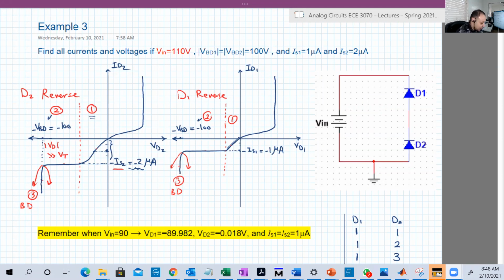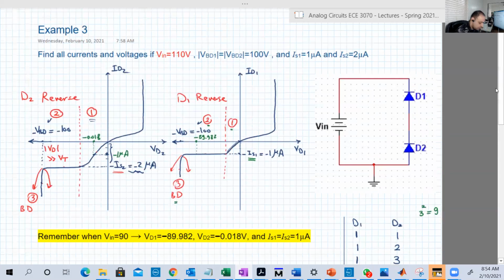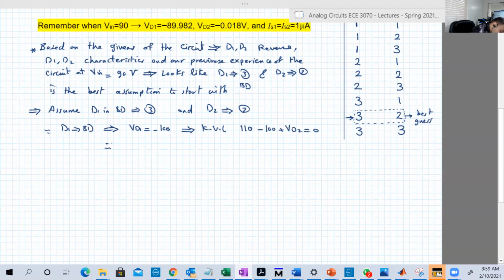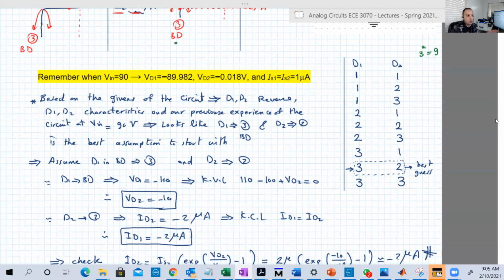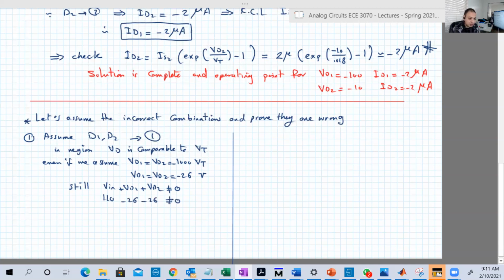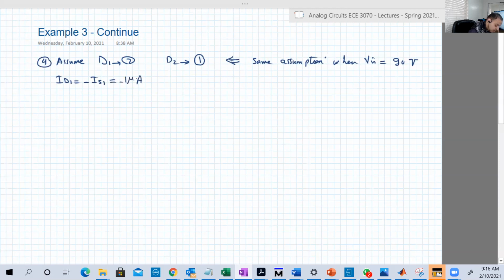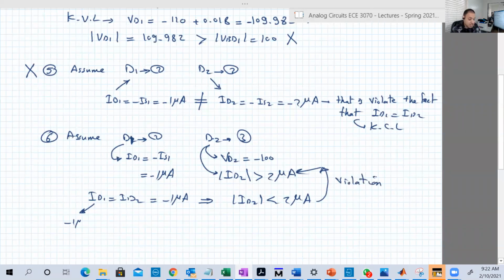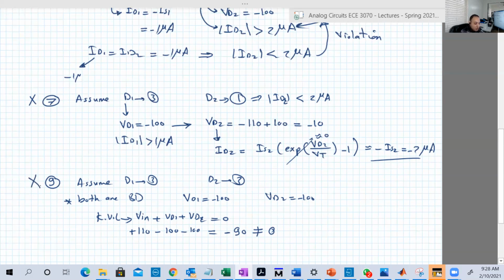[6d] Solving diode circuit using exponential model - Diodes in breakdown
lecture 6d Example 3 - Solving diode circuit analysis using the exponential model - Diodes in breakdown analysis